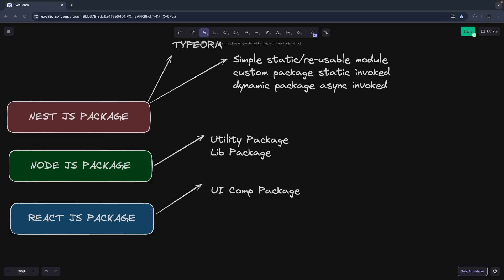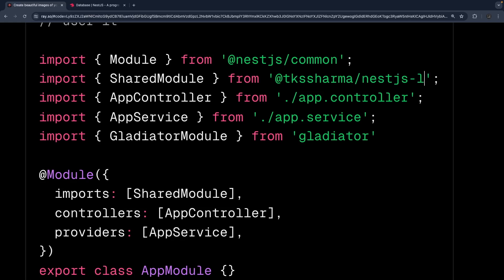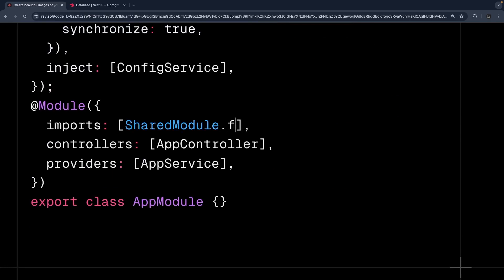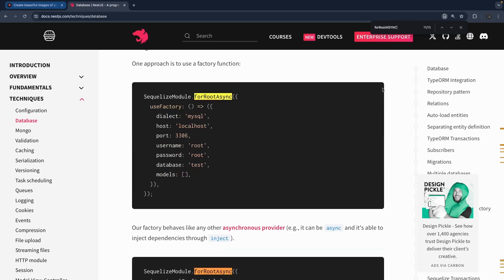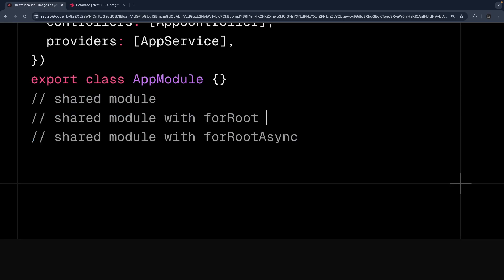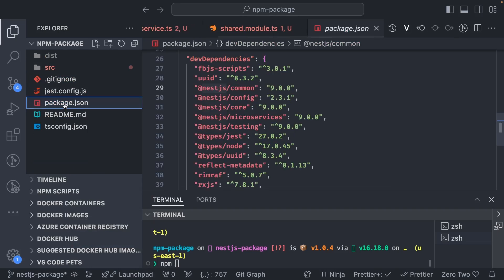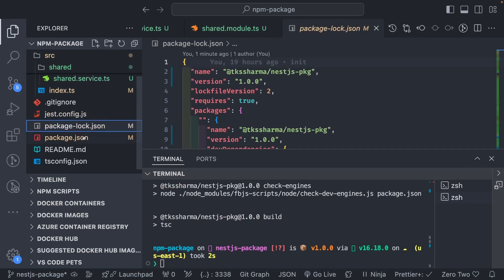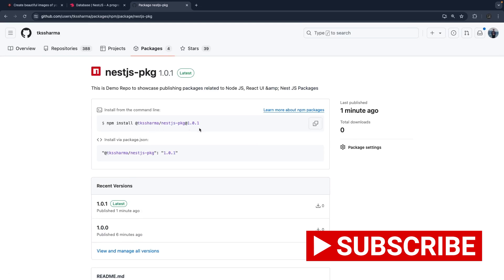Building and Publishing NestJS Package to Github Part-1 🔥 #04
How to Publish Private NPM Packages With Github Package Registry
Build and Publish Your Own NPM Package in 5 Minutes :)
In this playlist, we are talking about publishing different types packages to GitHub

🚀 Publish Node JS Utility Package to GitHub
🚀 Publish React JS Component Package to GitHub
🚀 Publish React JS Component and deploy using CI GitHub Actions to GitHub
🚀 Publish Nest JS Utility Package to GitHub
🚀 Publish Nest JS Dynamic Package to GitHub

We'll begin by first making our modules repository private.
Publishing private NPM packages using GitHub Package Registry involves several steps to configure your package and authenticate with GitHub. Here's a step-by-step guide:

🚀🚀 Prerequisites
Node.js and npm: Make sure you have Node.js and npm installed.
GitHub Account: Ensure you have a GitHub account and a repository where you want to host the package.
Repository Permissions: Ensure you have the necessary permissions to publish to the GitHub repository.

🚀🚀We will follow these steps

- Create a GitHub Personal Access Token
- Authenticating With NPM Using the GitHub Registry
- Publish Your Package
- Using Your Private Package in Another Project

🚀🚀 Outline Video

00:00 Why do we need a Package
02:00 Things we need for publishing the package
03:30 npm login to login account
04:30 Simple Demo Code setup
05:00 Generating Access Token
05:30 npm login to GitHub npm
07:20 npm run build and publish
08:20 npm publish to publish package
09:00 Using package in another project
09:30 npmrc setup